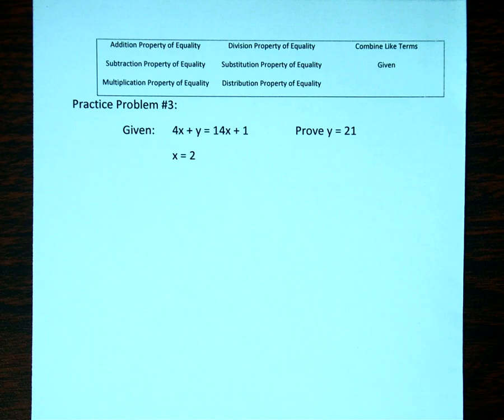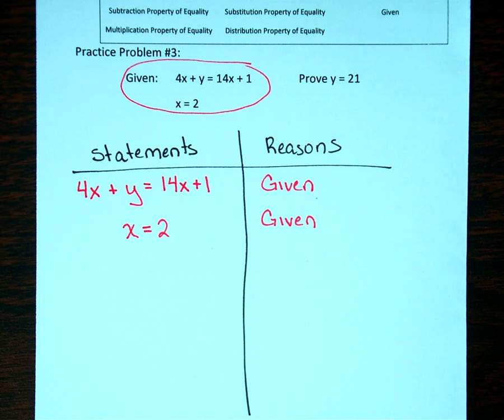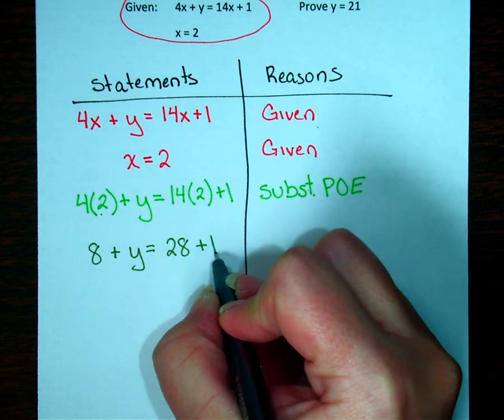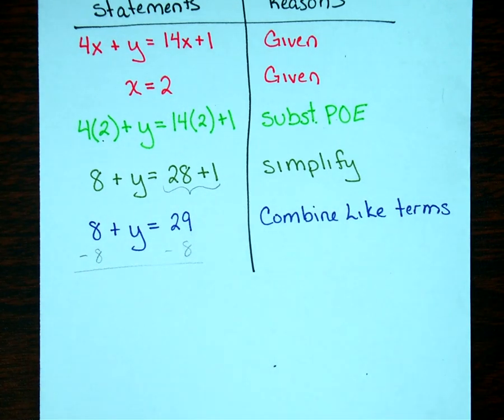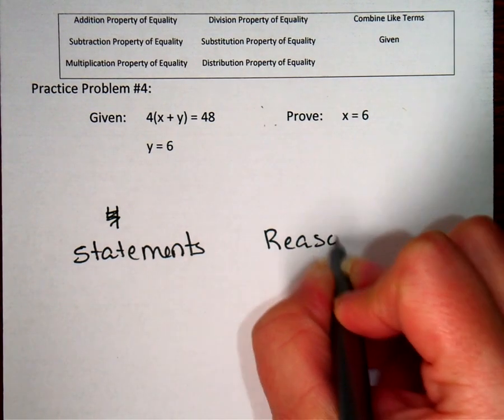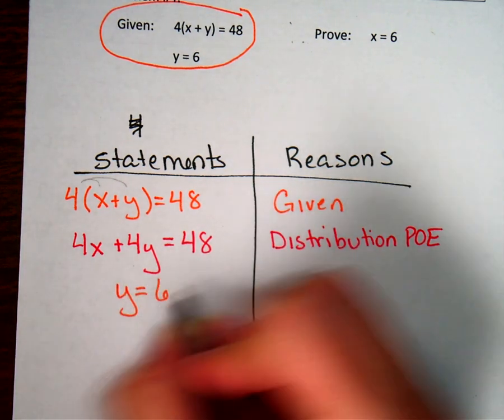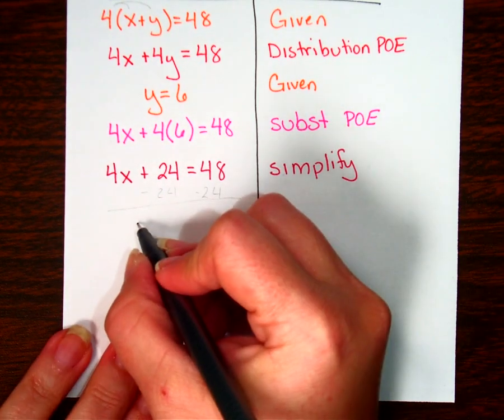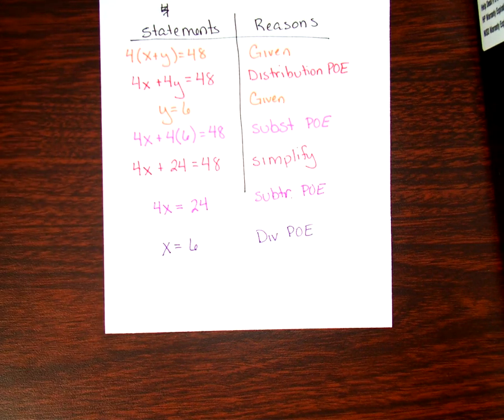U1ad2 Proof Practice Part 2